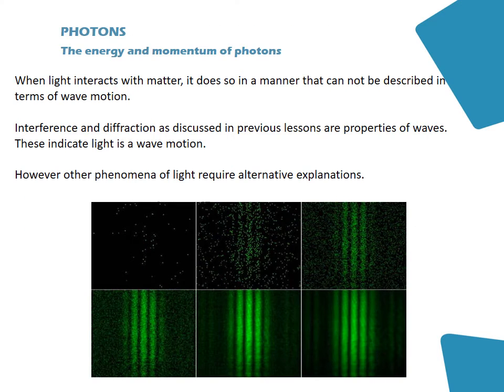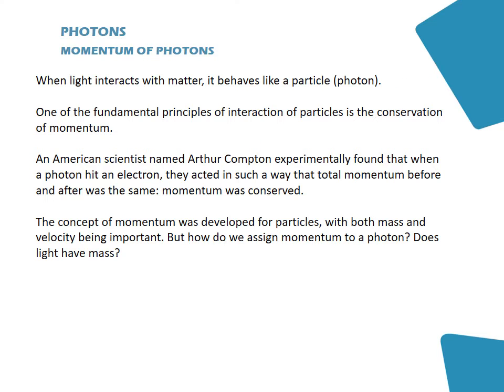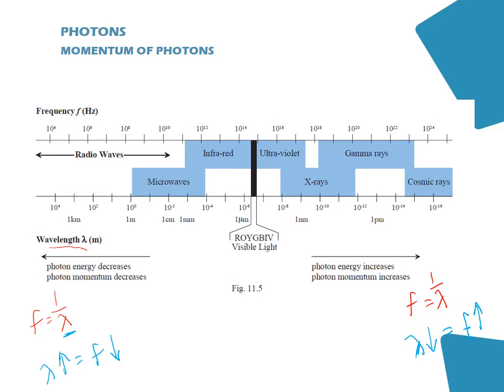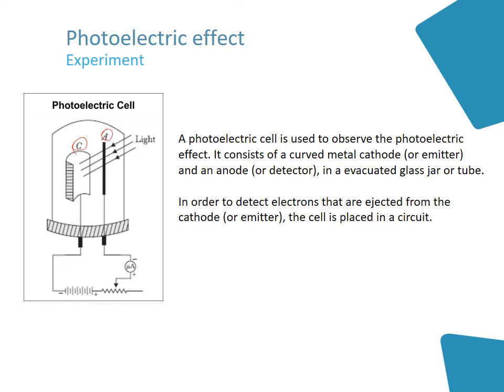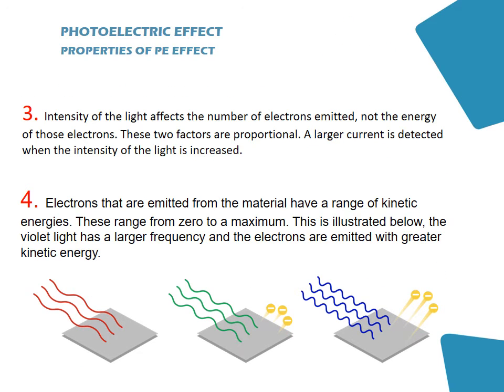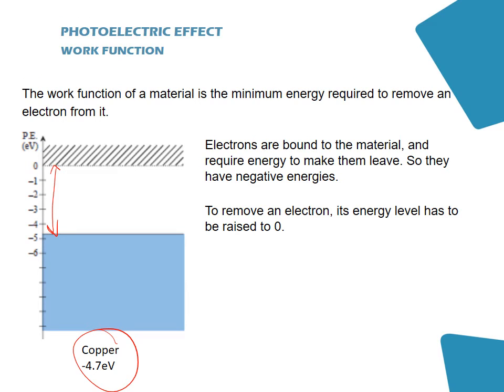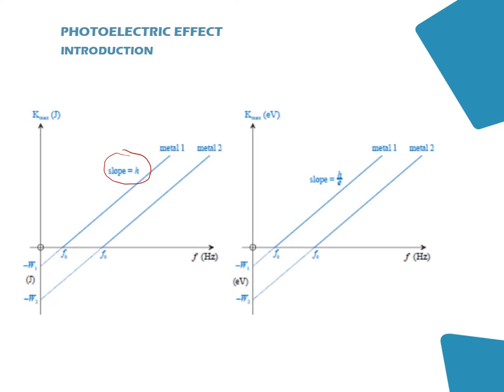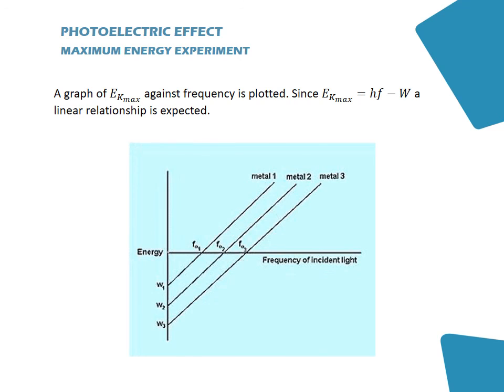Introduction to Photons and the photoelectric effect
SACE Stage 2 Physics: 3.2 Part 1- photons and photoelectric effect